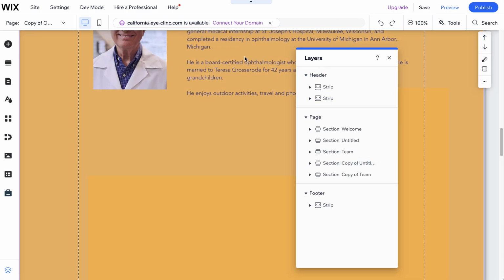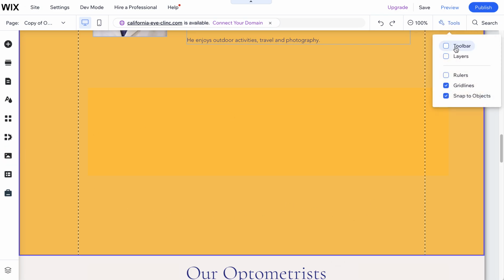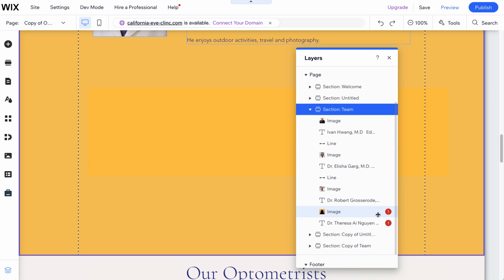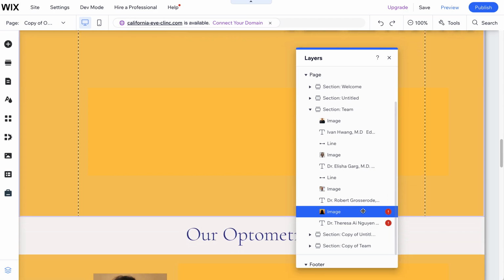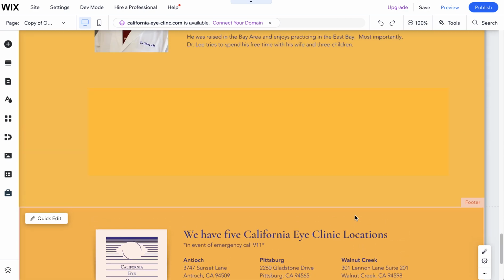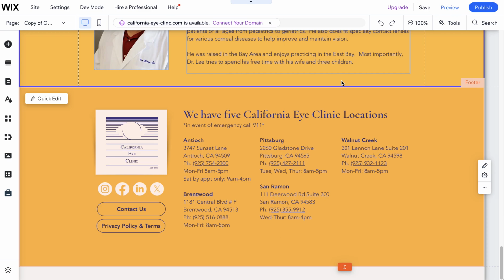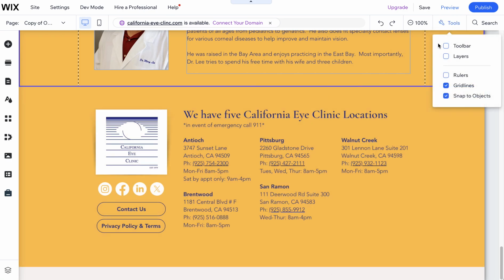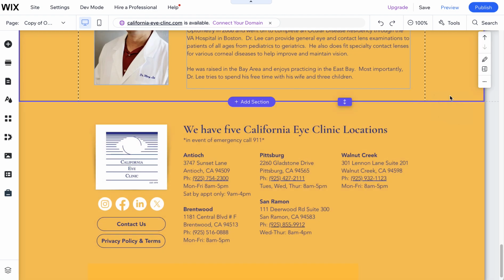How do I fix spacing on Wix?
Here are some tips on how to remove gaps on Wix websites – sometimes there are elements that are out of the viewable area that are preventing the section, page or strip from being shrunk to remove gaps. For more tips on removing gaps, check out